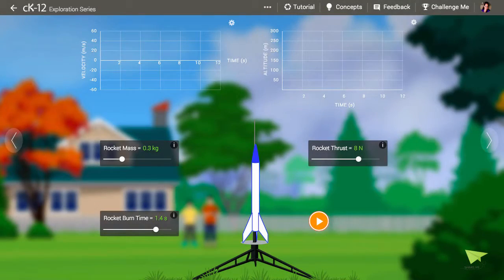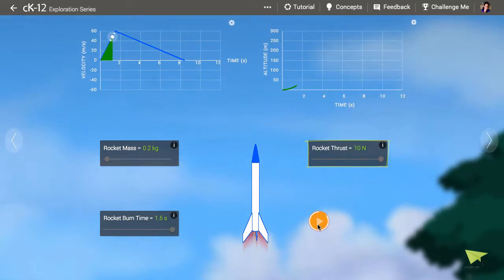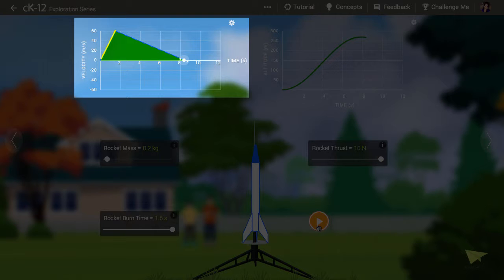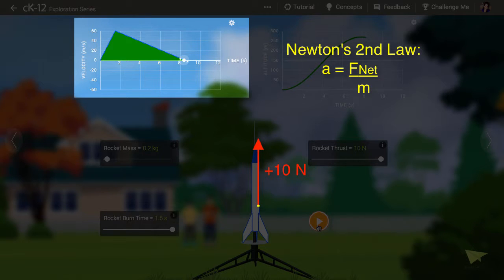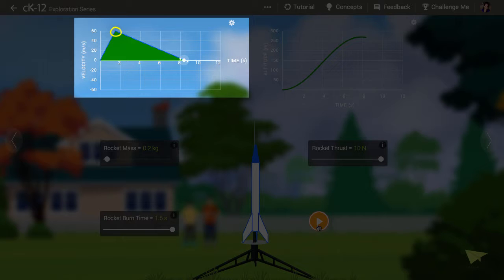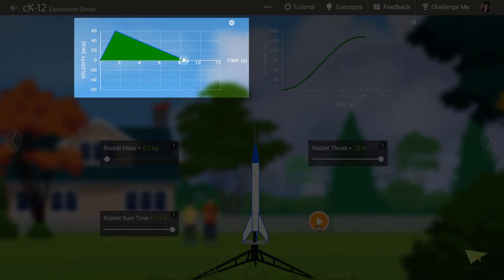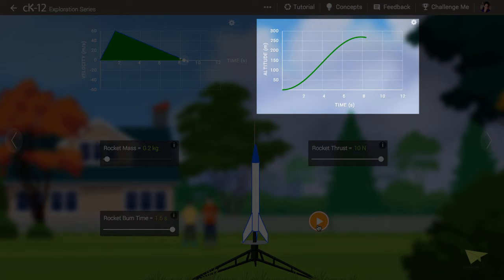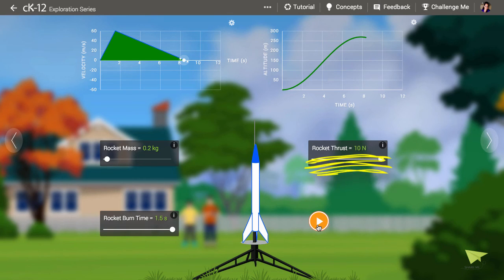Model Rocket Walkthrough Video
How high will your model rocket fly?